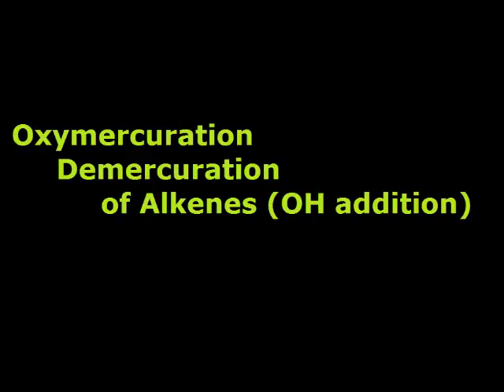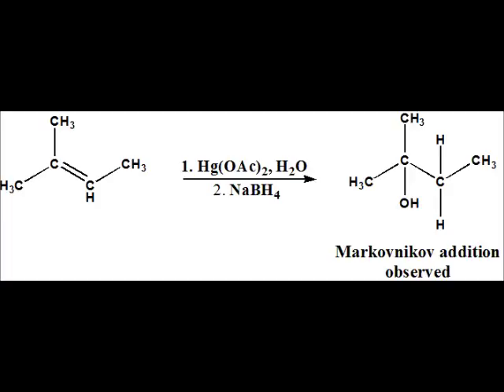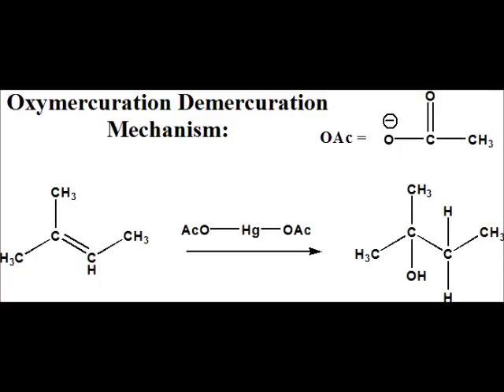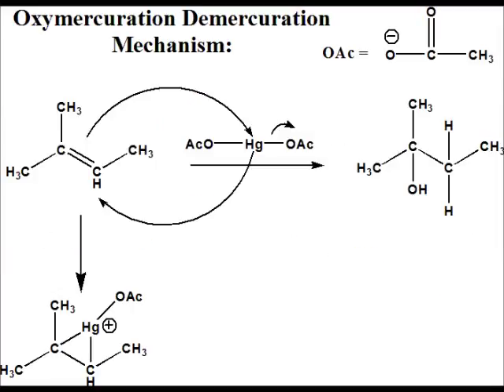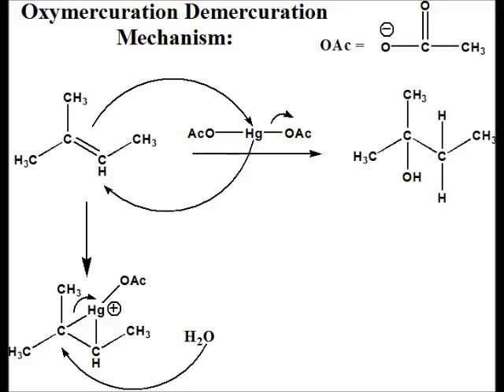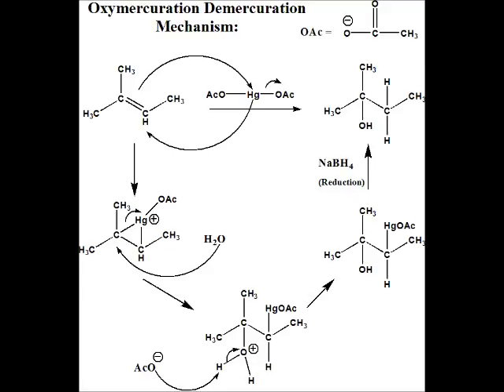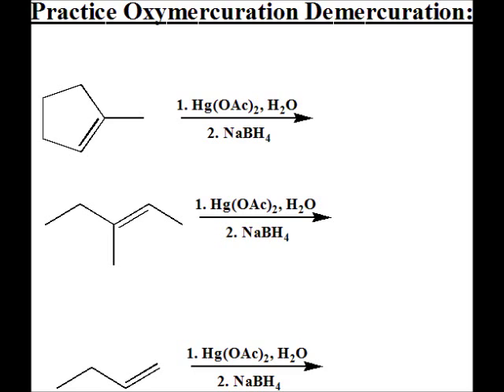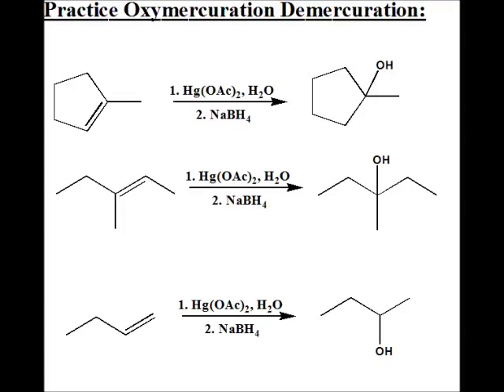Oxymercuration Demercuration of Alkenes (Alcohol Addition)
In this lesson we examine the oxymercuration demercuration mechanism and synthesis for alkenes. This reaction is useful for turning alkenes into alcohols. It has the added benefit of blocking potential carbocation rearrangement if desired.